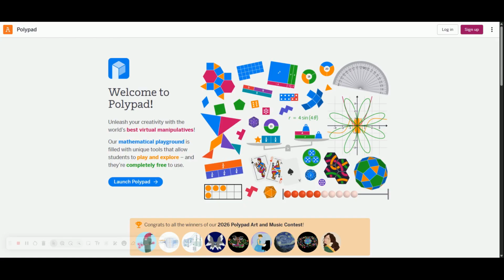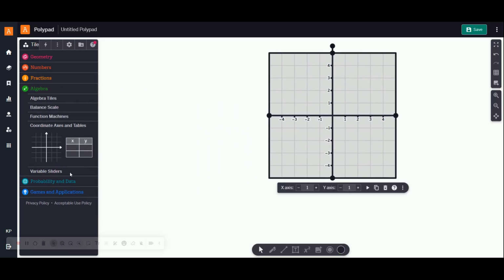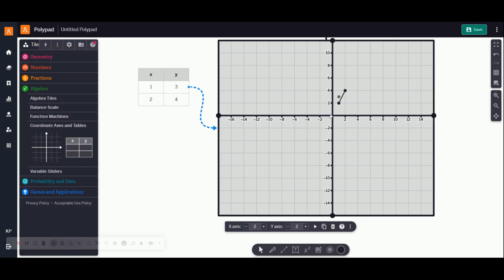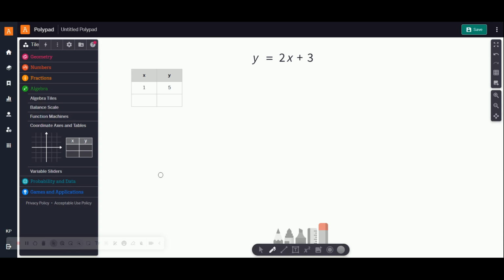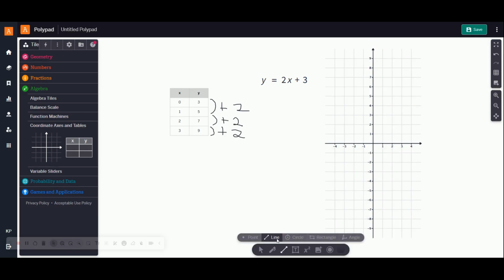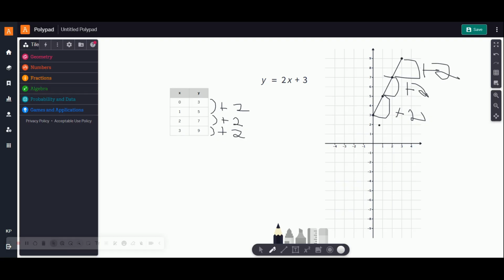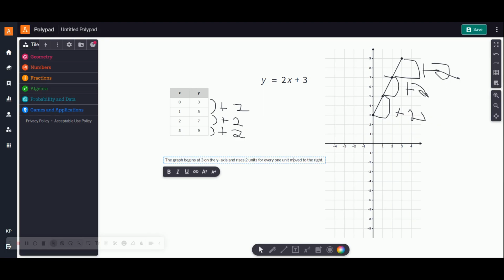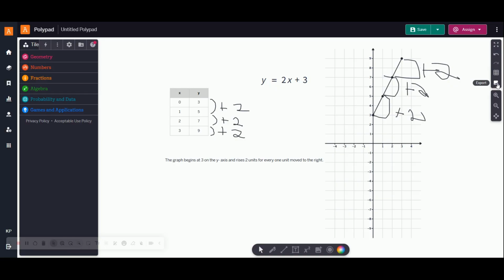Polypad Tutorial | Exploring Multiple Representations of Linear Functions | Algebra 1 | LTD 5302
In this tutorial, I demonstrate how to use Mathigon Polypad as an instructional technology tool to teach multiple representations of linear functions in an Algebra 1 classroom. The lesson aligns with the Understanding by Design (UbD) framework by helping students develop a conceptual understanding of how linear functions can be represented as tables, graphs, ordered pairs, equations, and verbal descriptions.

This video includes:

A step-by-step overview of accessing and navigating Mathigon Polypad
Instructions for creating and using a coordinate grid and plotting points
A classroom activity that connects multiple representations of a linear function
Ideas for integrating Polypad into an Algebra 1 lesson
Strategies for supporting student engagement, collaboration, and conceptual understanding
Guidance for saving and sharing student work

This tutorial was created for LTDE 5302: Foundations of Learning, Technology, and Design at Houston Christian University.

Topics Covered:

Algebra 1
Linear Functions
Multiple Representations
Graphing
Technology Integration
Understanding by Design (UbD)
Mathigon Polypad
Educational Technology